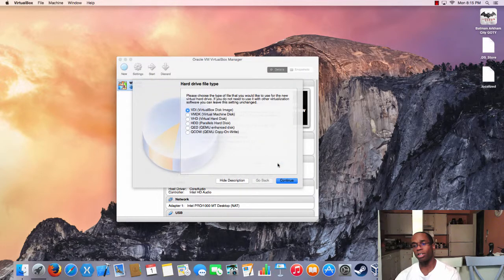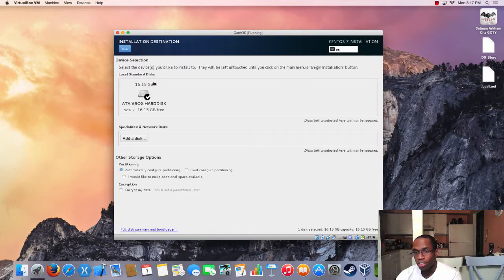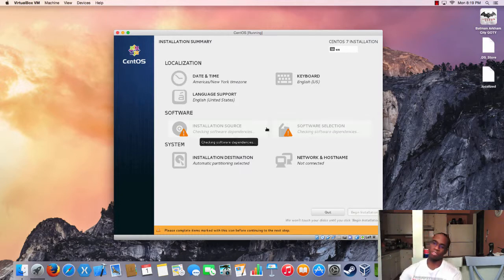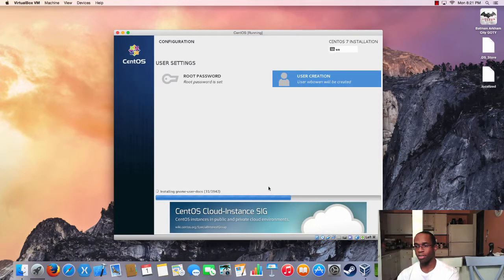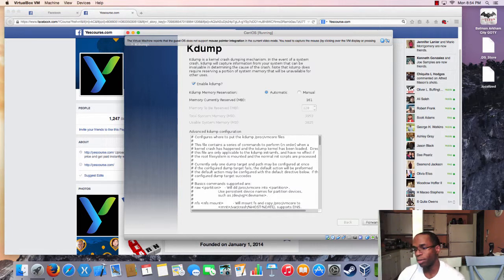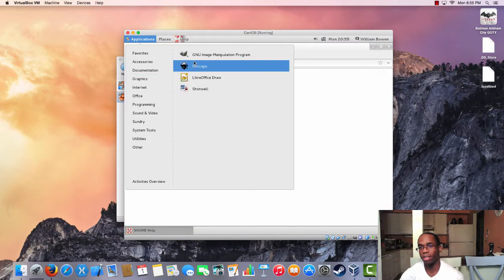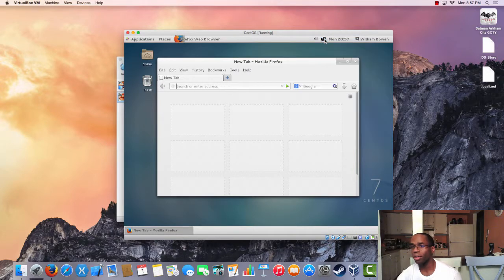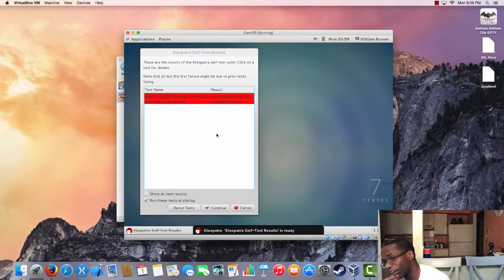Playing With CentOS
Just a quick video of me playing around with CentOS and showing off my new Android Kettlebell App for phones and tablets.  Although Fedora has a prettier interface I believe CentOS has better functionality.